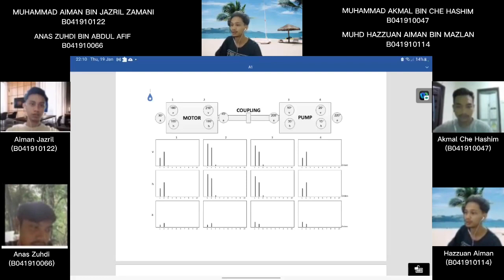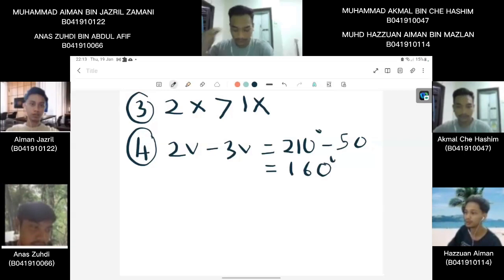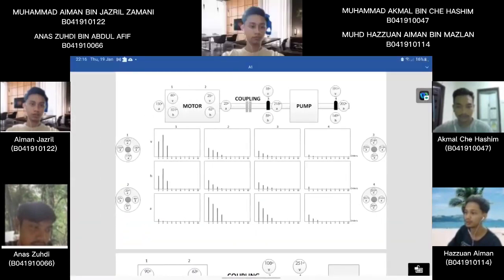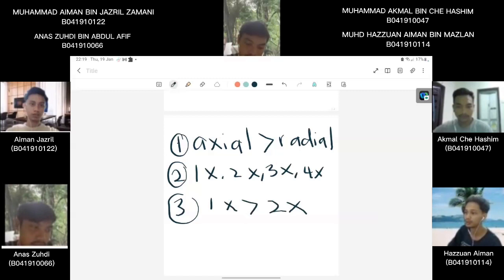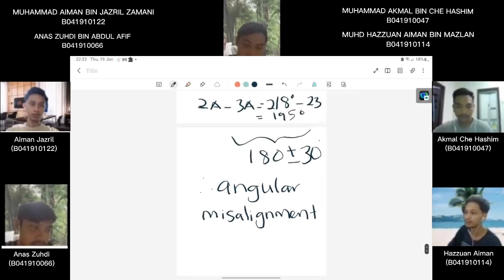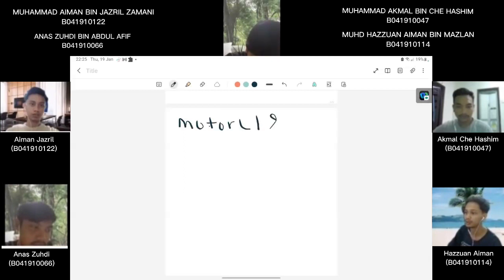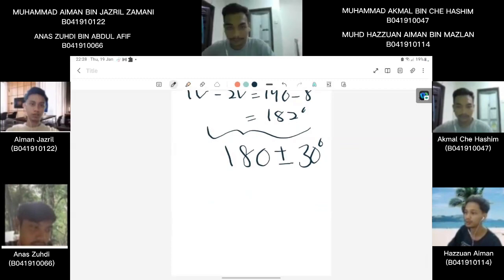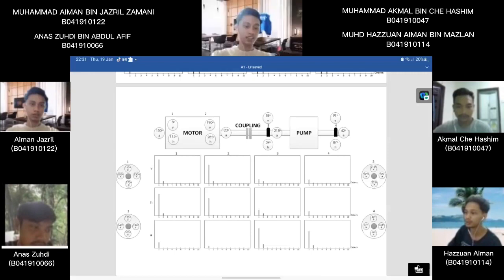CONDITION-BASED MAINTENANCE | GROUP 2 | FAULT DIAGNOSIS